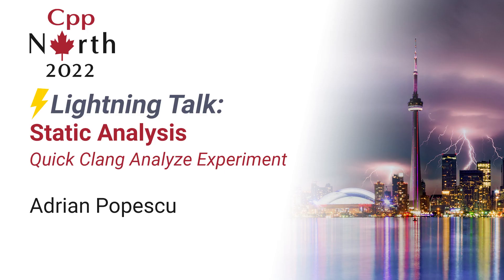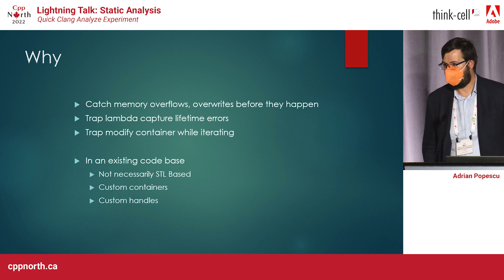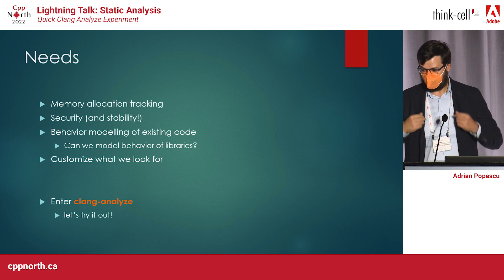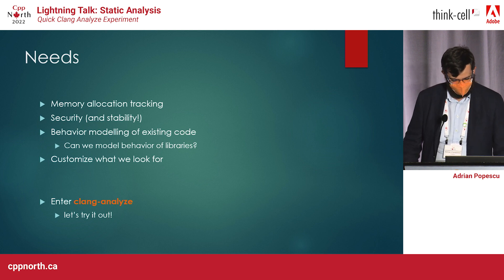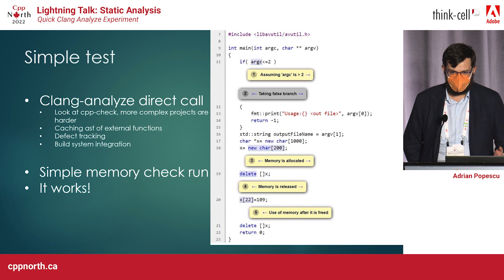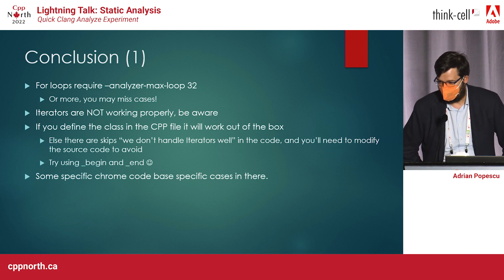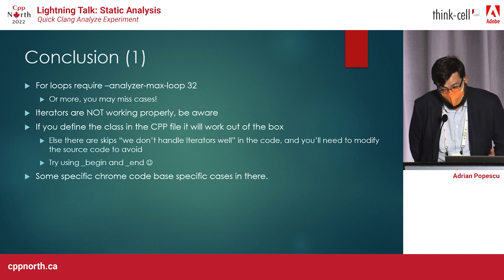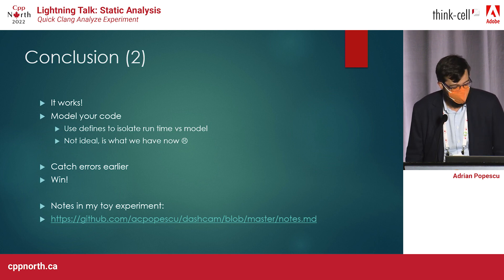Lightning Talk: Clang-analyze experiments - Adrian-Constantin Popescu - CppNorth 2022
Can we use the free tool clang-analyze to catch common mistakes in code? What about modelling container misuse? Showing experiments, caveats and successes.

Adrian-Constantin Popescu

Been doing computer games for some time, I love solving problems and enabling others. Watch_Dogs, Ghost Recon, Far Cry and many others.